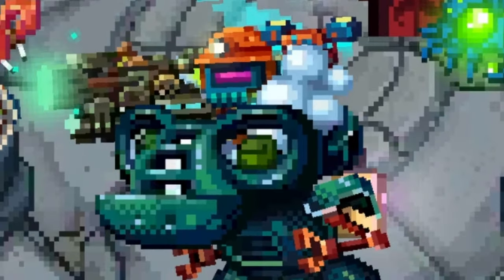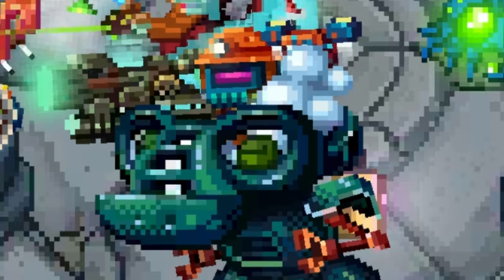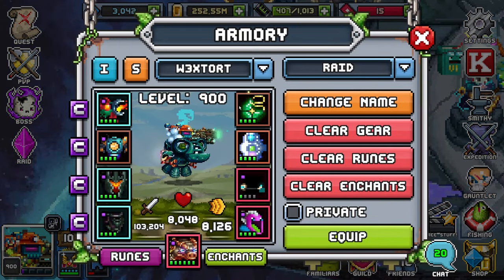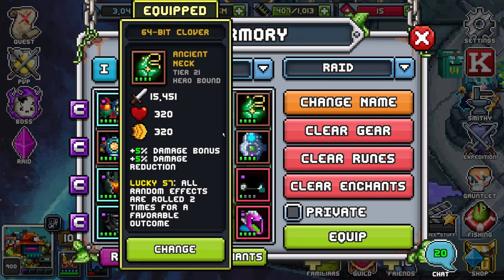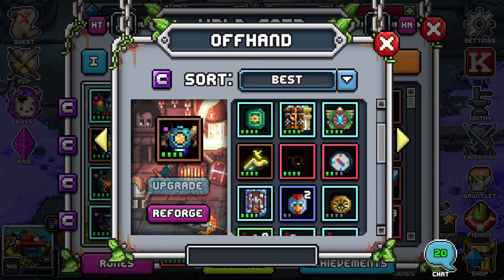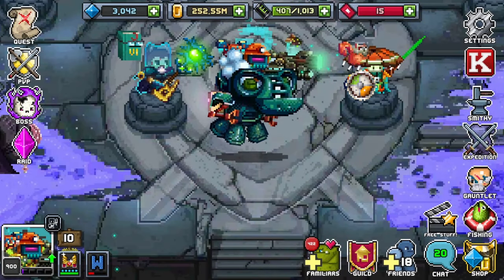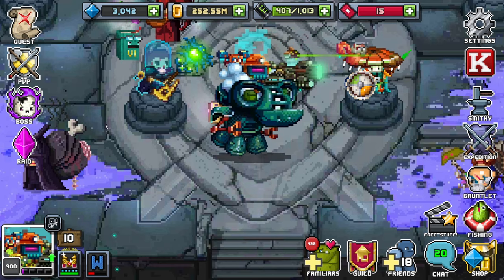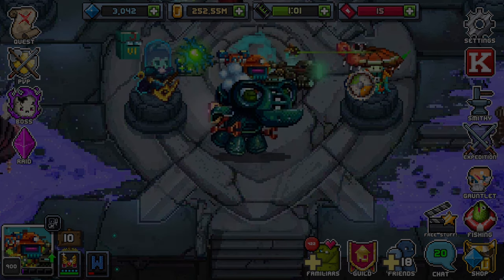Most Overrated Build Most Endgame Players Build Wrong | WRLD’s Wednesday Rant 👾 Bit Heroes Quest🏹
Hey guys! WRLD_EATR here! This video is short, sweet & to the point! Discussing my thoughts on an ENDGAME build being over built.